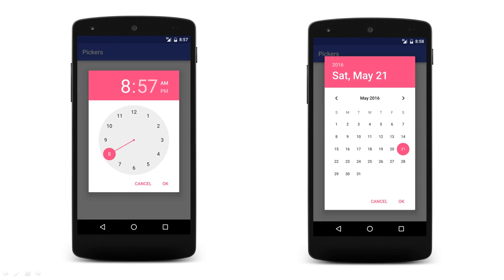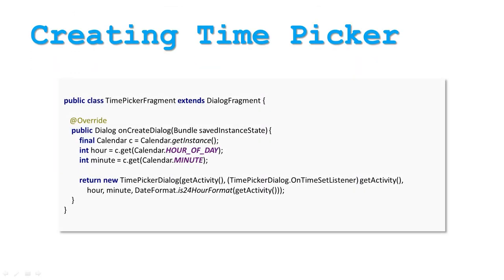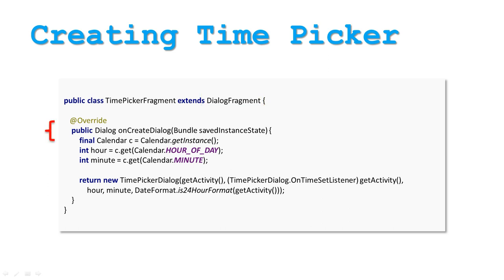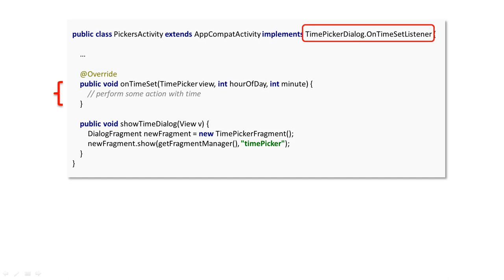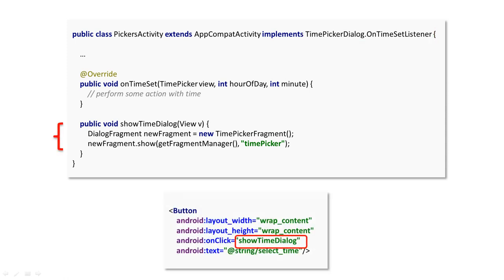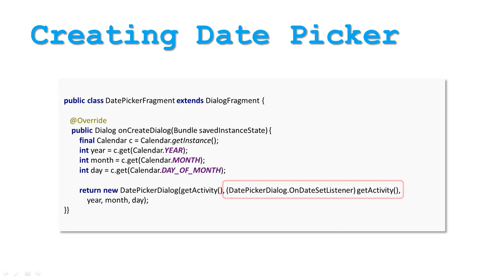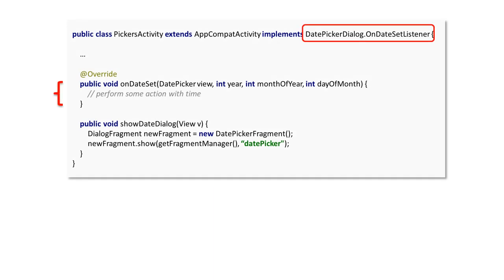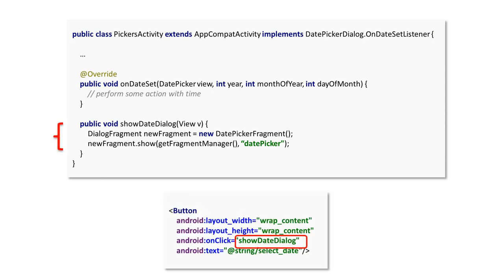AVL Shorts - Pickers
Pickers are easy to use controls for selecting time and date.  Learn how to use them and react to their events.